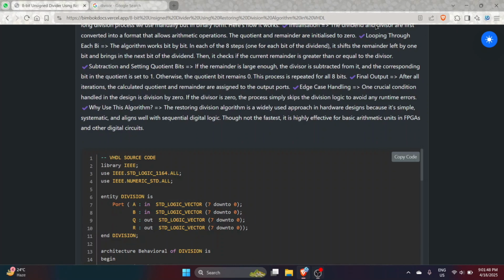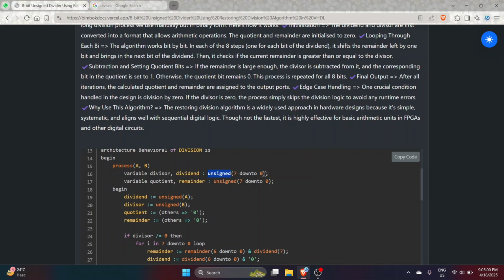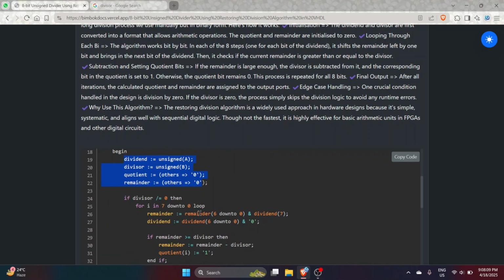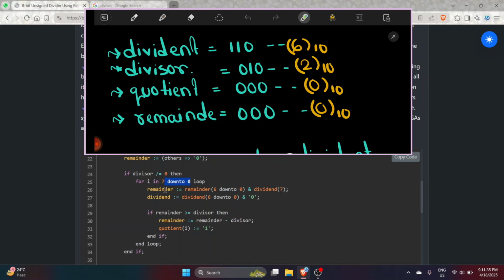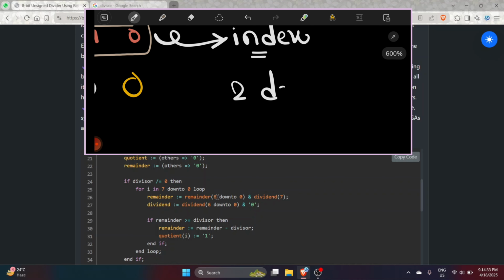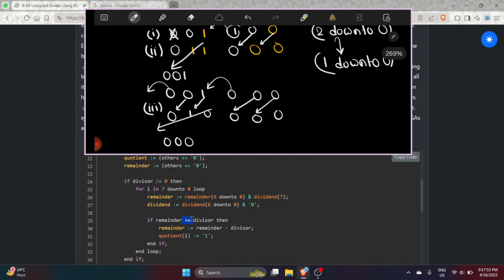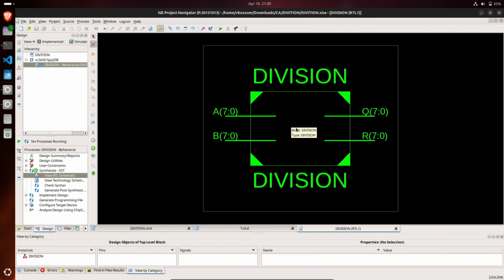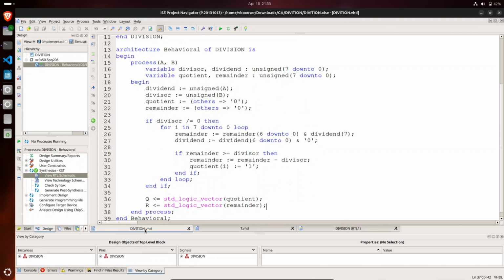8-Bit Divider in VHDL | Division Module with Remainder | Xilinx ISE Simulation + Testbench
🔥 Learn how to implement an 8-bit Division Module in VHDL with both quotient and remainder output, using Xilinx ISE for simulation! This tutorial walks you through the full process: from VHDL code to testbench to waveform verification. Perfect for FPGA designers, students, and VHDL learners.

📌 What You'll Learn:
✅ Division using unsigned data types in VHDL
✅ How to handle division-by-zero conditions
✅ Writing a structured process with loop and conditionals
✅ Designing an effective VHDL testbench
✅ Simulation and waveform analysis using Xilinx ISE

🛠 Tools Used:
🔹 Language: VHDL
🔹 Simulator: Xilinx ISE Design Suite

📂 Project Includes:
🔹 Full 8-bit Divider Code
🔹 Testbench for Validation
🔹 Multiple Test Cases with Real Results
🔹 Condition Handling (Division by 0)

📝 Notes:
🔹 This design performs integer division and outputs both quotient (Q) and remainder (R).
🔹 Division by zero is handled gracefully (ignored with zero output).
🔹 Works perfectly for unsigned 8-bit inputs.
🔹 Make sure to run simulations in Xilinx ISE to view waveform results.
🔹 Can be extended to signed division with slight modifications.